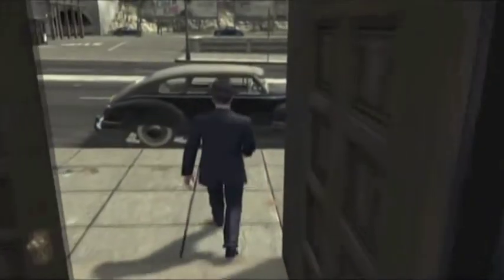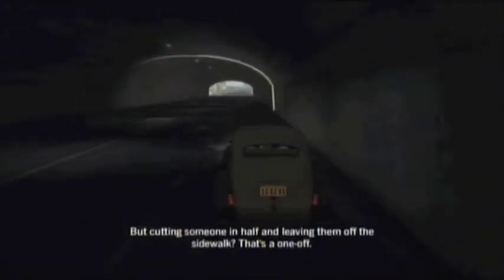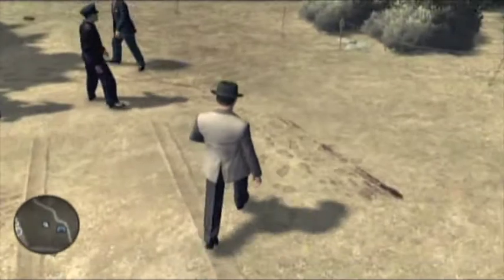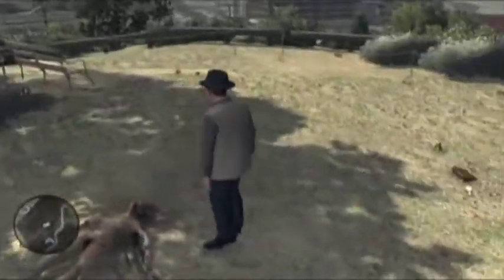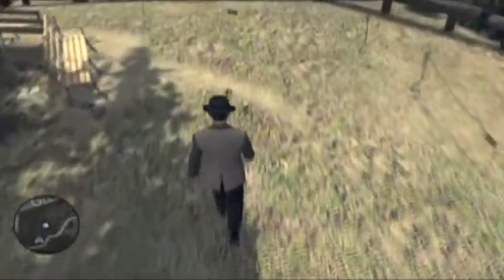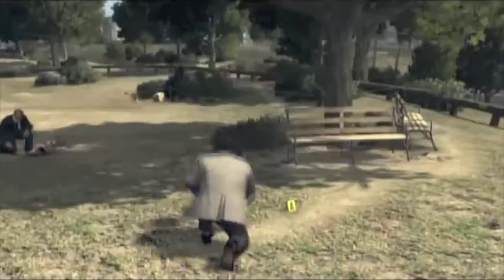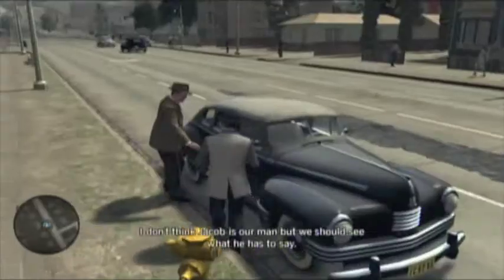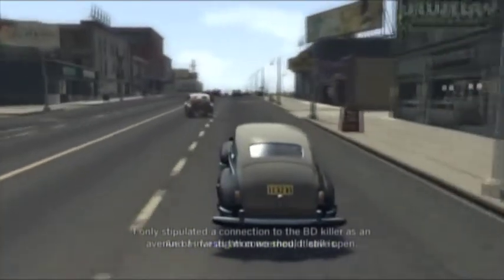L.A. Noire "The Red Lipstick Murder" 5* Guide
This is a tutorial for The Red Lipstick Murder.